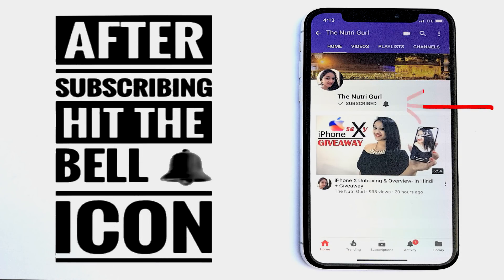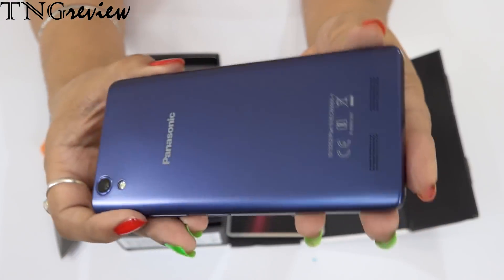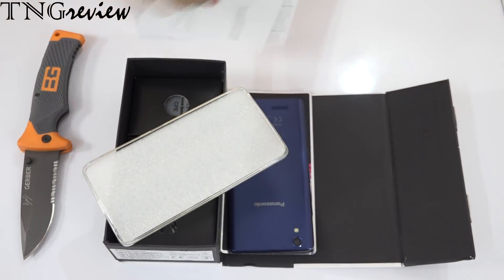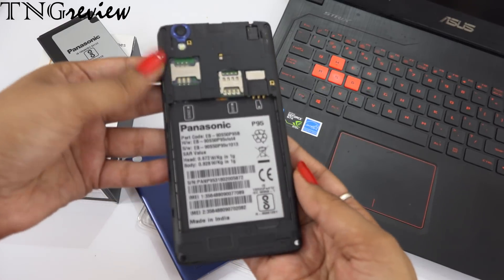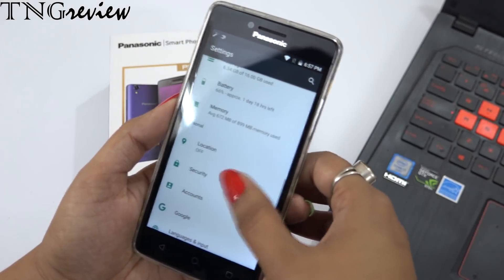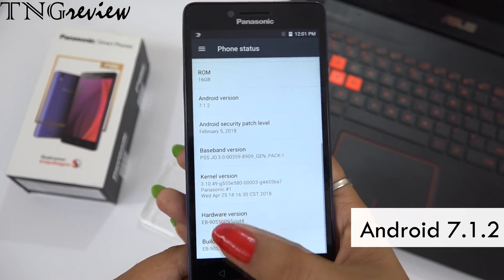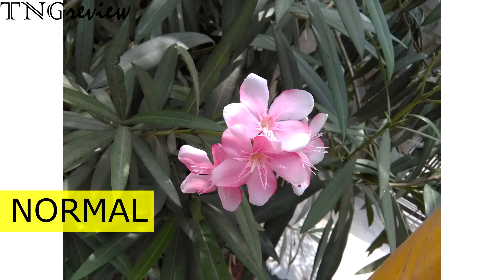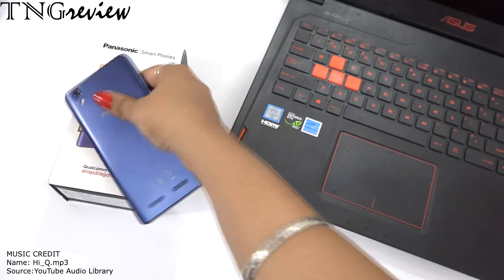Panasonic P95 , BEST BUDGET PHONE - Unboxing & Overview - In Hindi